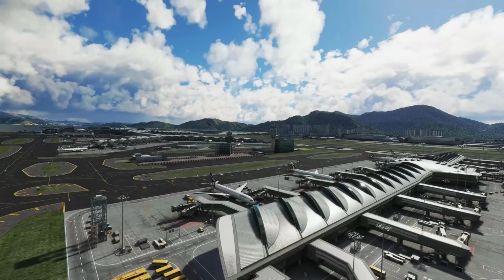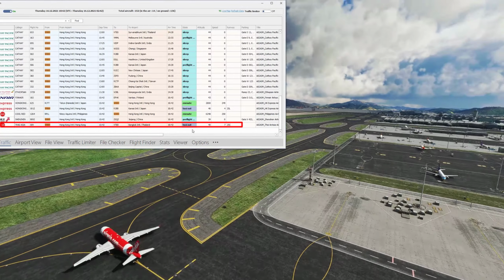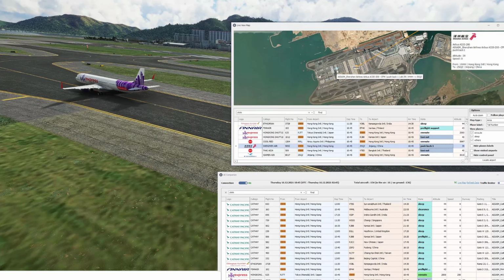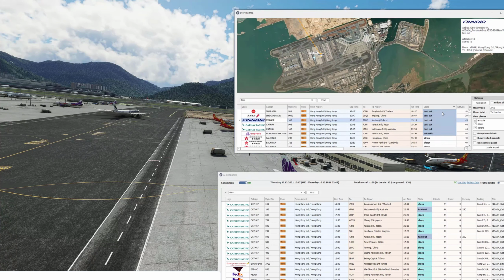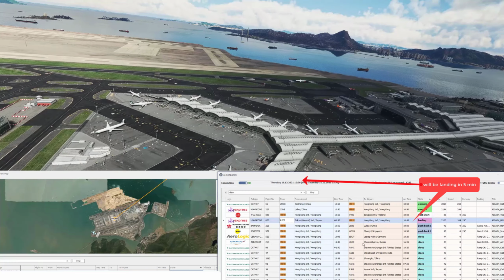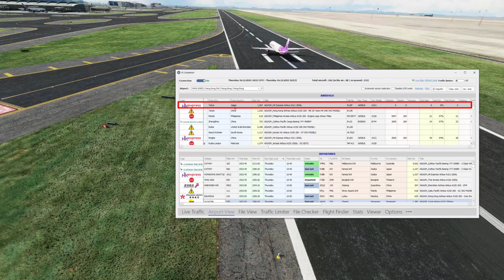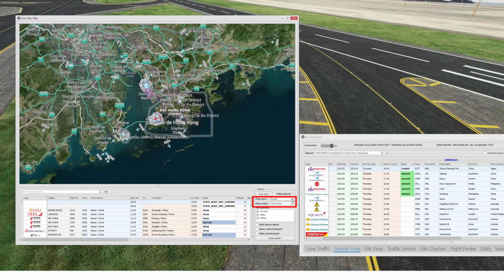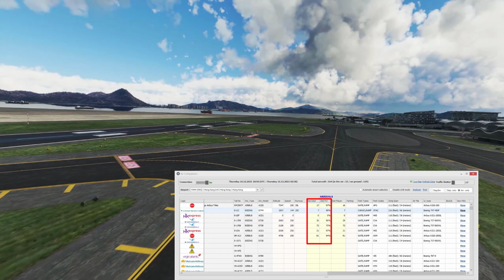FS 2020 - AIG AI Companion for AI Traffic Manager and Traffic Controller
In this Tutorial in English language, I'm explaining basically how to use AI companion to track and see at glance all traffic (departures , arrivals) by displaying many useful information in scheduling tables

VVVH airport is used for the demo and the purpose to show how  this very useful and friendly user app works

This is the link page to get this app with additional information which cover main capabilities
You need to be registered to acces this content

And Big Thanks and Kudos to Alpha India Group who has created this amazing and outstanding tool  !